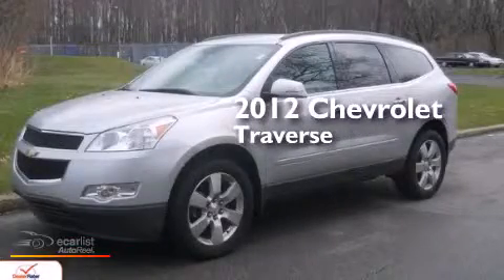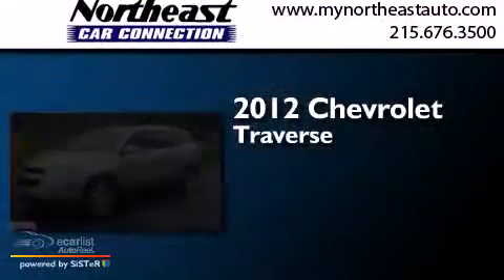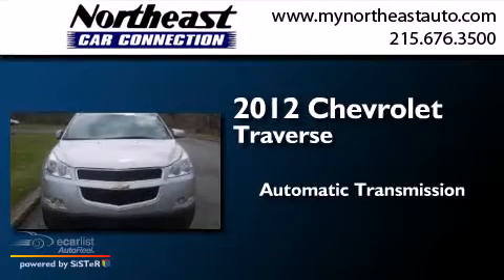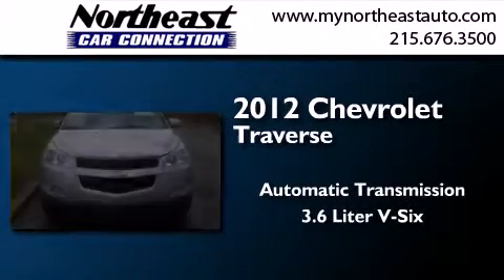Preowned 2012 Chevrolet Traverse Philadelphia PA 19116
We have been honored to serve the Philadelphia PA area , we promise that your experience at our dealership will exceed your expectations ! Year : 2012 Make : Chevrolet Model : Traverse Engine : 3.6L SIDI V6 Engine Trans . : Automatic Exterior : Silver Miles : 42,340 Interior : Black Northeast Car Connection 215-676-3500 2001 Byberry Rd Philadelphia , PA 19116